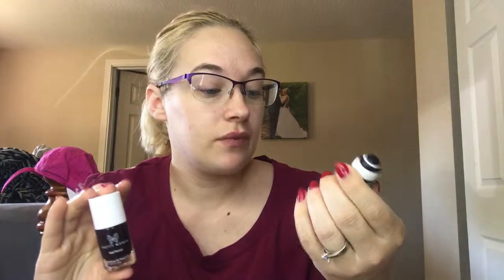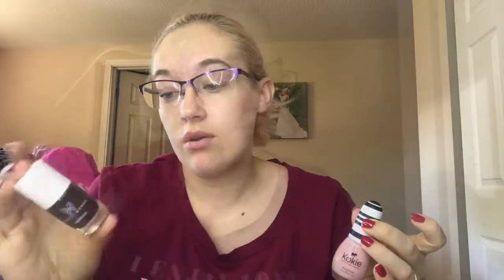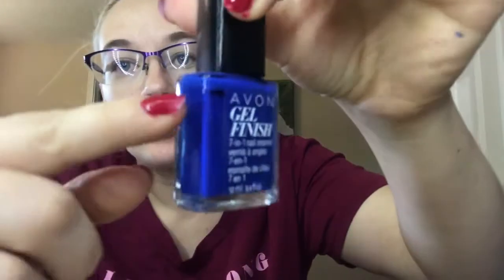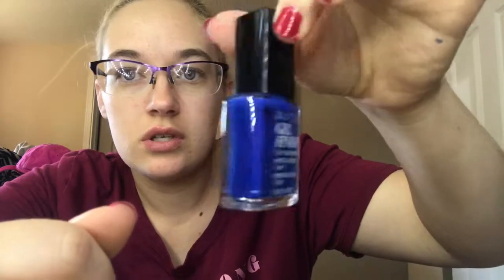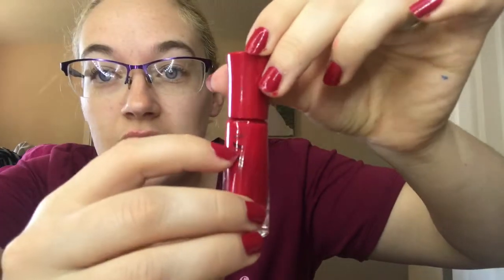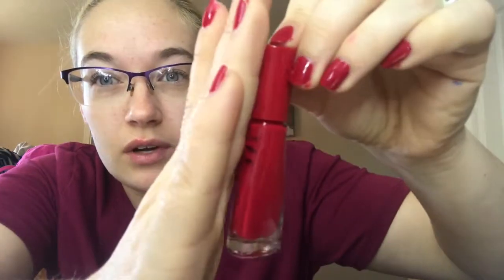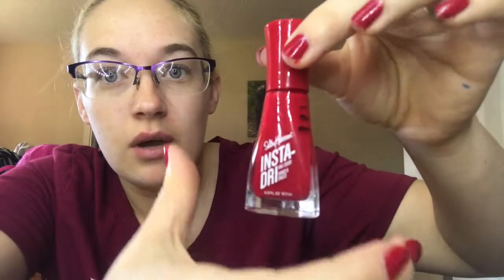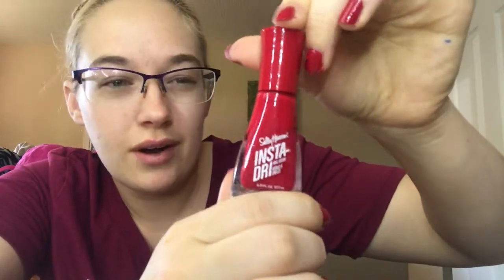Project polish Update #3